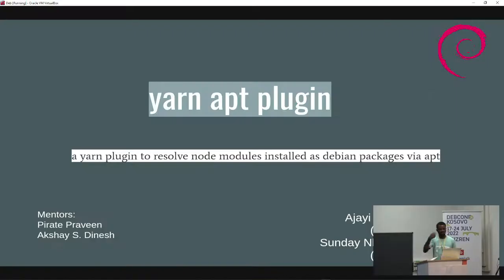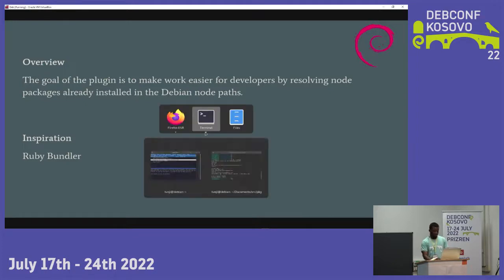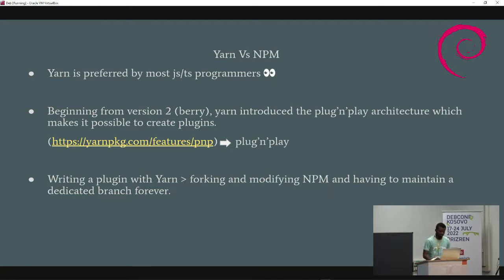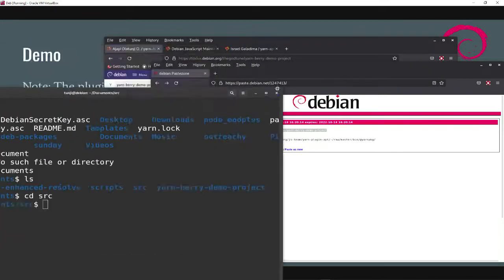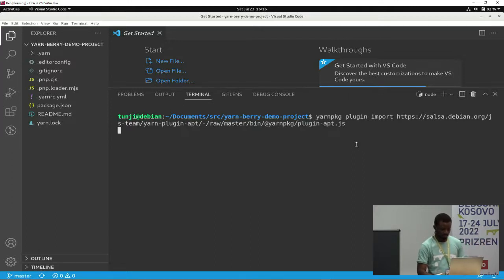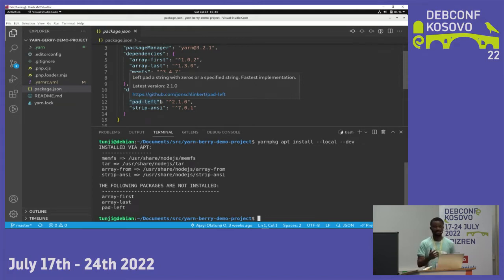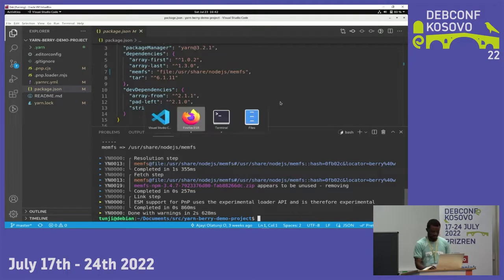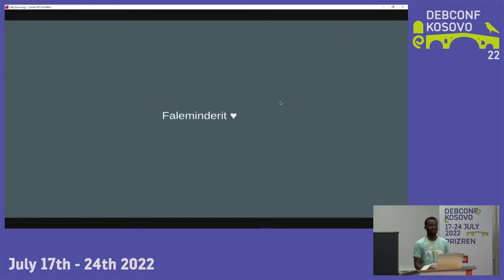Outreachy Project: Yarn plugin to resolve node modules installed as Debian packages via apt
by Ajayi Olatunji O.

The talk simply gives a summary of the problem we tried to solve in the May 2021 Outreachy internship which is to create a Yarn plugin that resolves node modules installed as Debian packages through apt, the methods employed in solving the problem, and the length we were able to cover.
We did a virtual presentation at the last DebConf virtually due to the global pandemic but I would love to give a more detailed presentation and possible response from others in the Debian community.

Room: Lumbardhi
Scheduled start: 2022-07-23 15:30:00